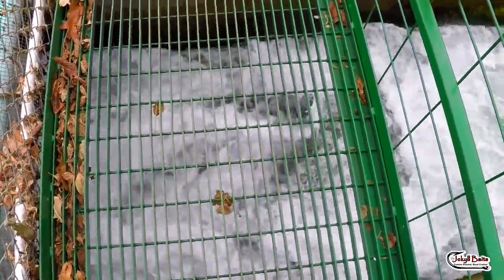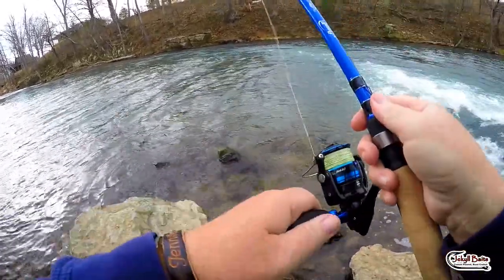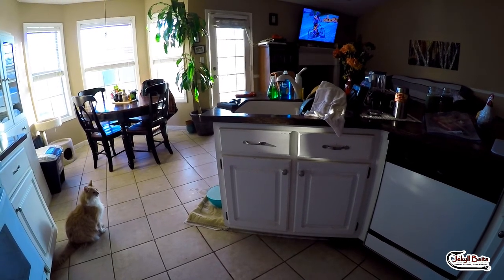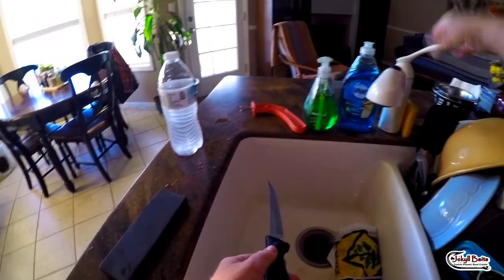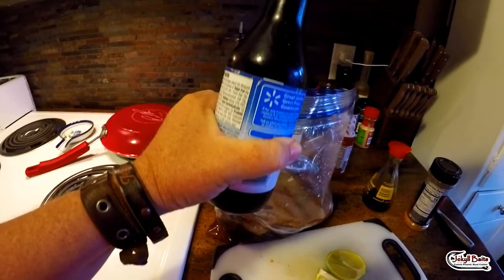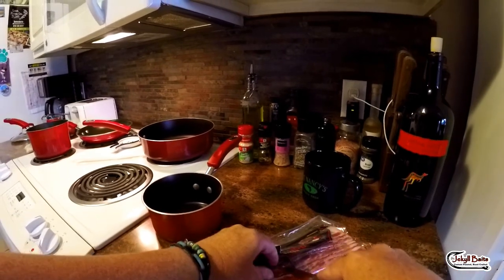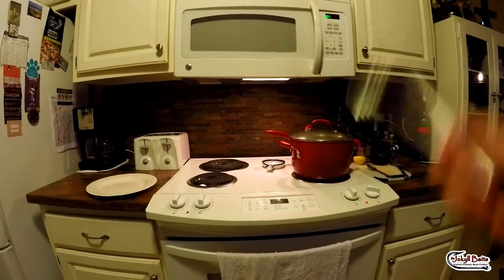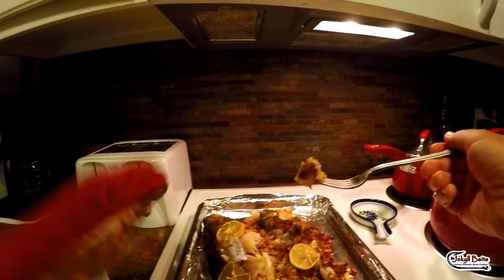TROPHY TROUT!! And A Fresh Arkansas Trout Catch N Cook Session...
Here's a video that's two parts gin clear river adventure, one part epic trophy rainbow trout catch by my fave fishin' partner Kelly P., and a whole lot of "yum" at the end on the prep and cook portion of the video. Arkansas fishing at it's finest. I still have to give a shout out to my bud CJ, I'd have never stumbled on this sweet spot without ya, and hey, let me know what you think of the recipe. I promise it tasted as good as I said... You should try it!!

And...WAY TO GO KELLY ON YOUR PB TROUT. Now you've got a new record to break...lol!

Cheers and happy casting!

Airbrushing Gear:

Mixing Cups -

Airbrushes/Air Compressor:

Helping Hands:

...i'm counting ufos. i signal them with my lighter.